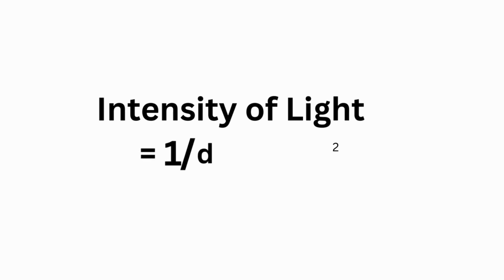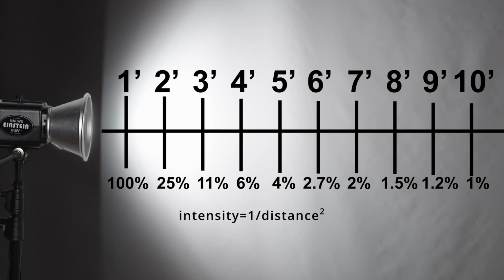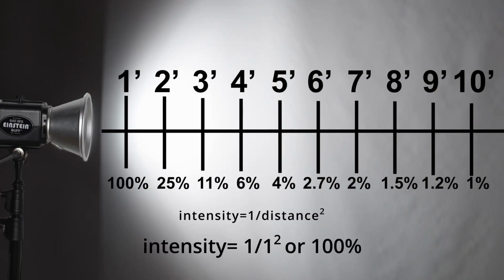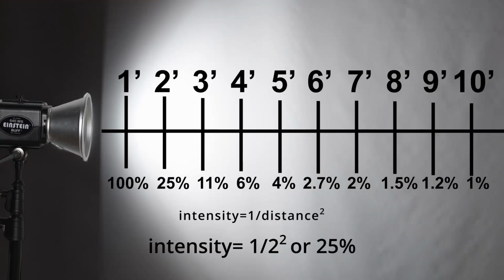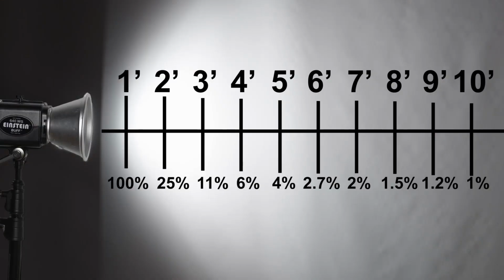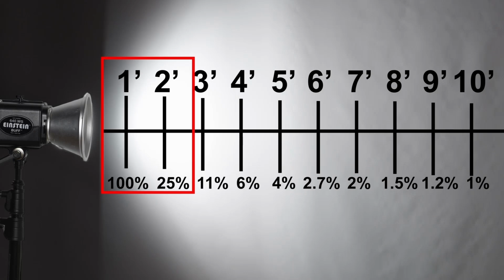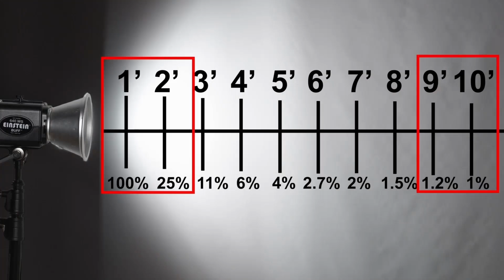A Simple Guide to the Inverse Square Law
Mastering Lighting in Photography: Understanding the Inverse Square Law
In this first video of a two-part series, learn the key photography lighting rule: the inverse square law. Understand how light intensity decreases with distance from the source and how this affects your subjects and backgrounds. Get practical tips for applying this knowledge, including a demonstration with a model.
00:00 Introduction to Lighting Fundamentals
00:59 Understanding the Inverse Square Law
02:11 Practical Demonstration with a Model
03:32 Applying the Inverse Square Law in Photography
03:50 Conclusion and Next Steps

Gear I Used:
Nikon d850
Nikon - AF-S NIKKOR 70-200mm f/2.8G ED VR II
Strobes by - @PaulcbuffInc